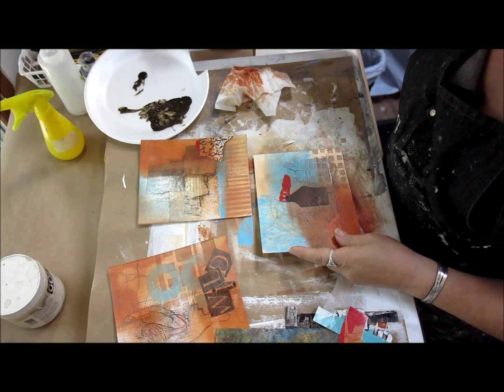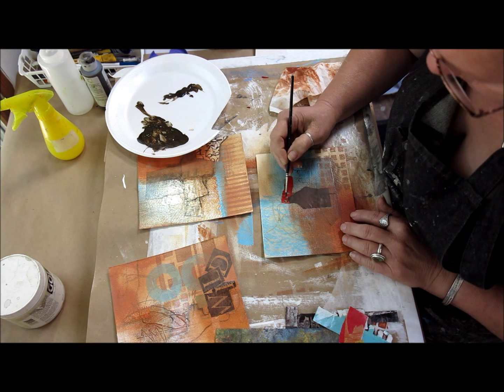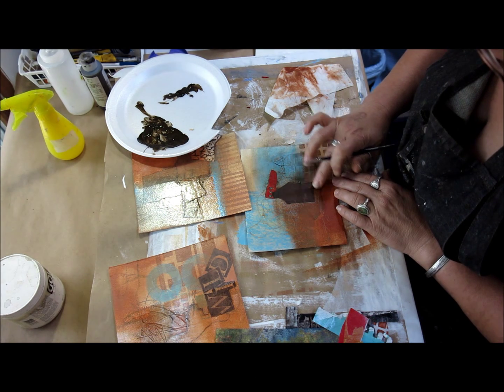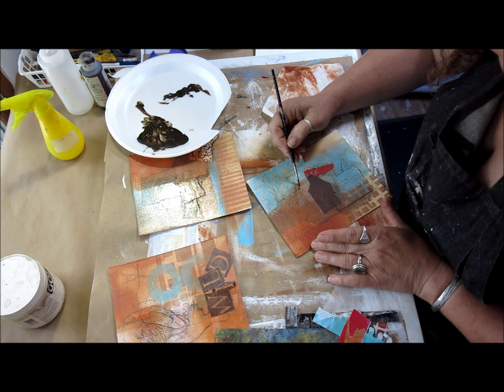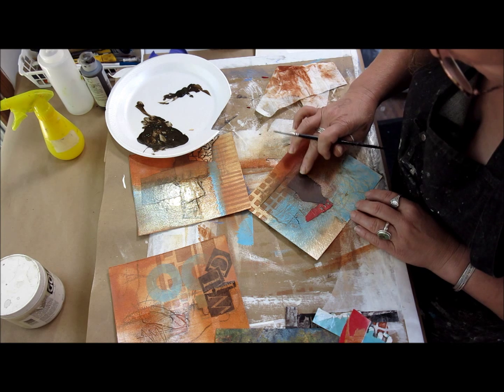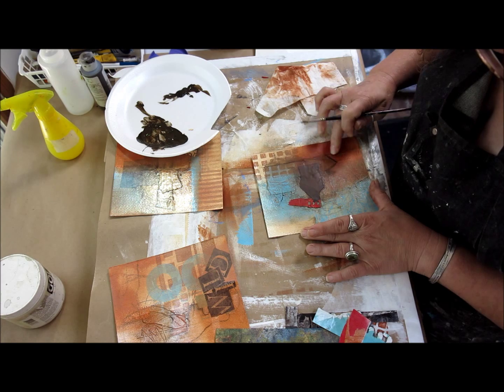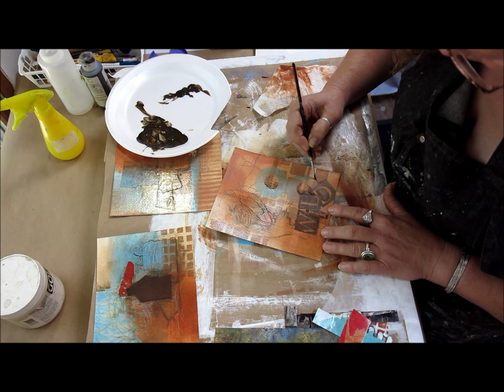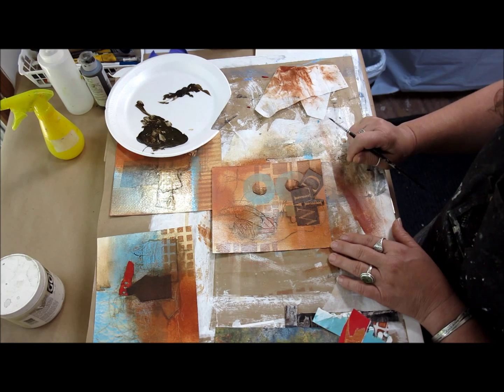Collage and Layering Exercises step 9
Shadowing acrylics around collage papers and edges of paint to create a more 3-D effect to your mixed Media works.